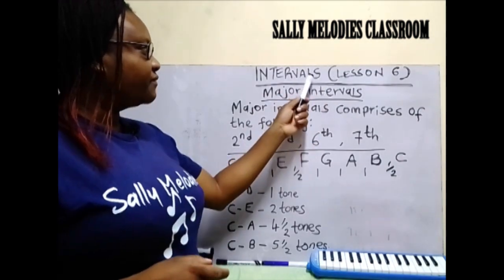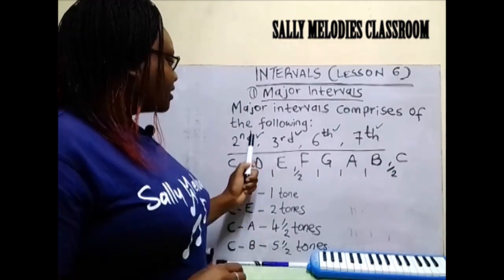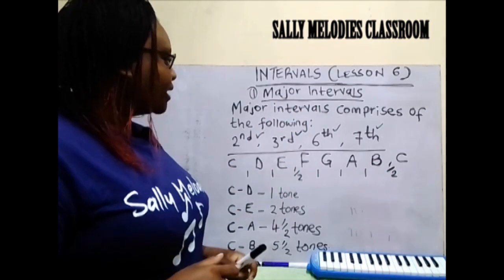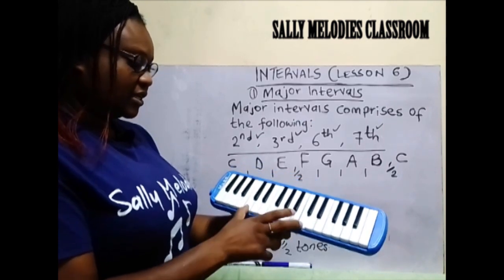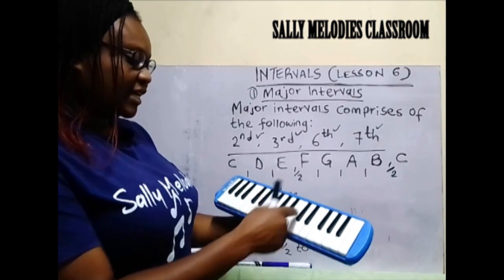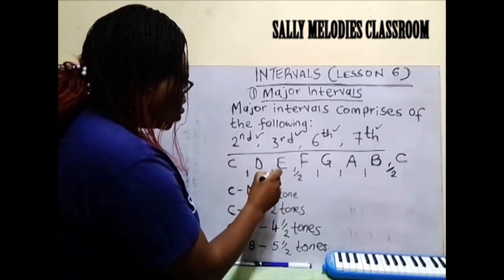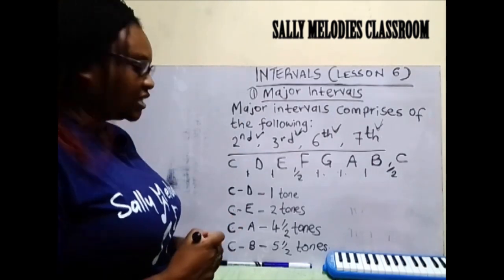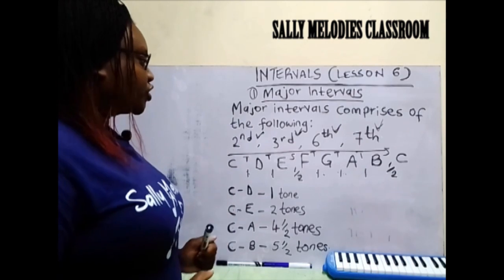INTERVALS LESSON 6